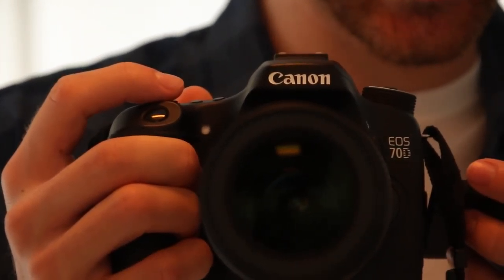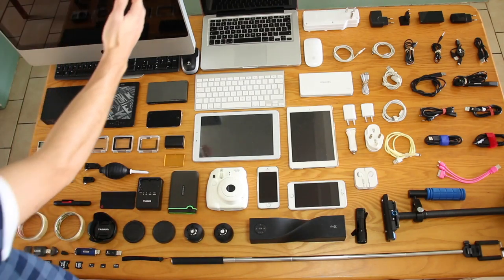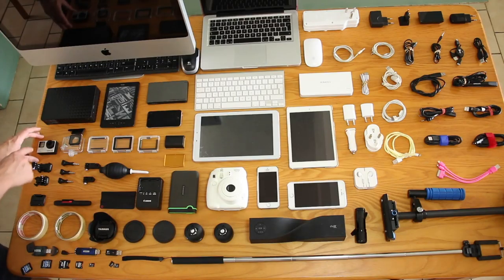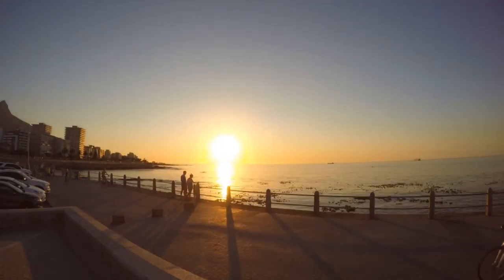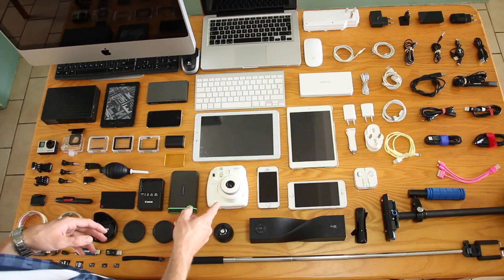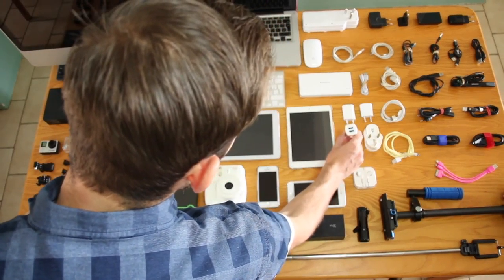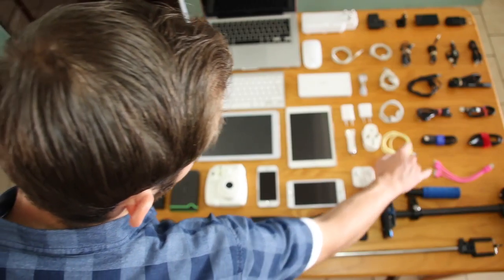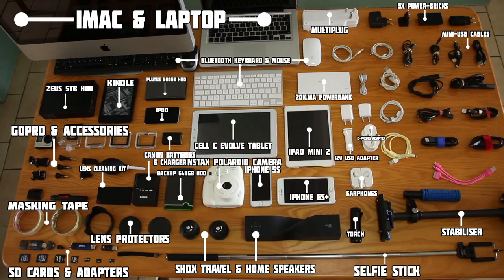The ULTIMATE VLOGGING GEAR Starter Pack || First Vlogging Trip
The unforgettable adventure that lead Tammy and I from Johannesburg to Cape Town to Durban (and everywhere in between) took quite a bit of planning...

While Tammy was scheduling our days, I was listing the equipment we need to take with us - it turned out to be quite a lot! You'd never guess just how much effort goes into the behind-the-scenes of a vlog.

That's what inspired this video - not saying we have got it 100% down, but if you're interested in doing something of this ilk, check it out and let us know what you think!

♫ ♫ ♫ ♫ ♫ MUSIC ♫ ♫ ♫ ♫ ♫

♫ ♫ ♫ ♫ ♫ MUSIC ♫ ♫ ♫ ♫ ♫